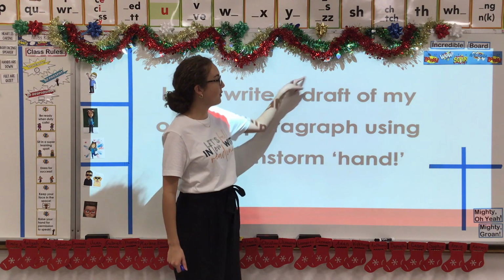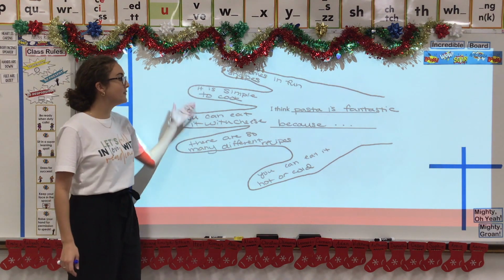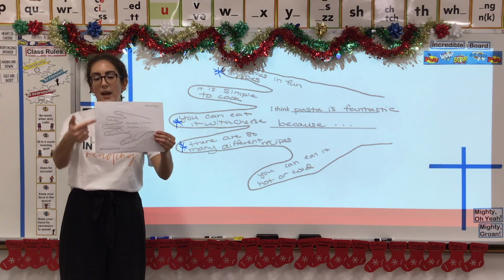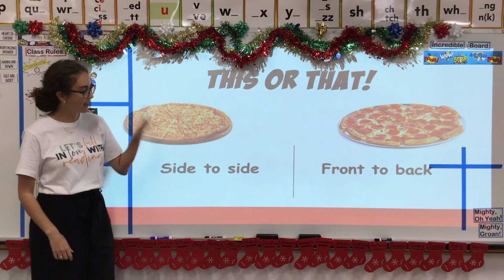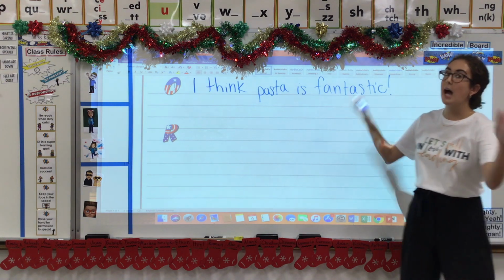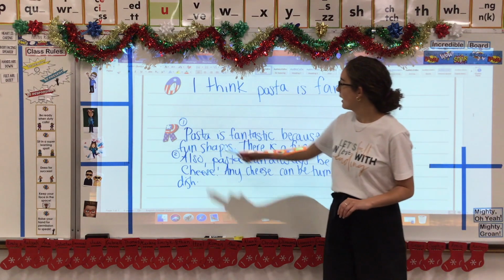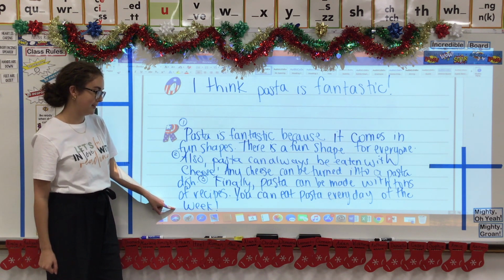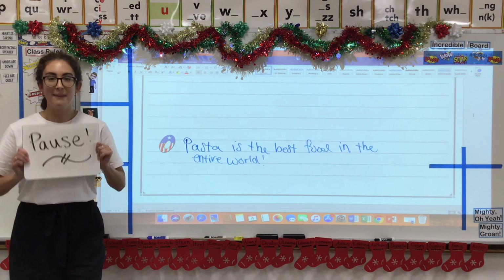Writing - December 7th